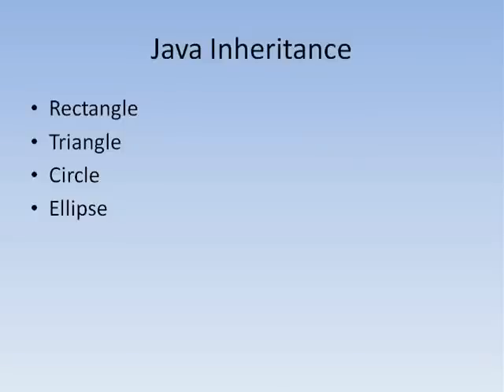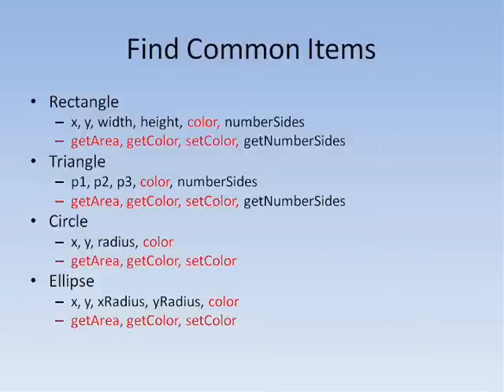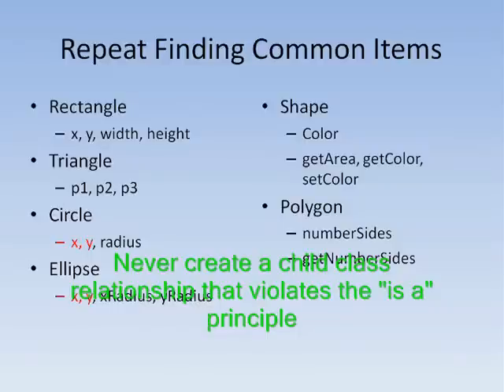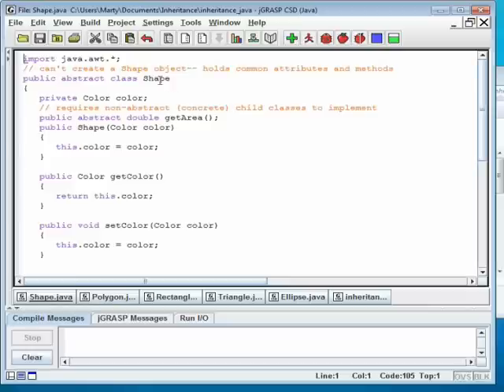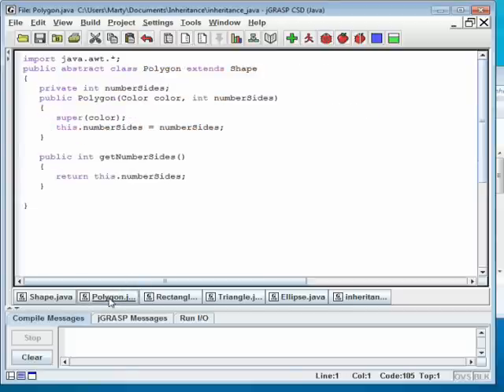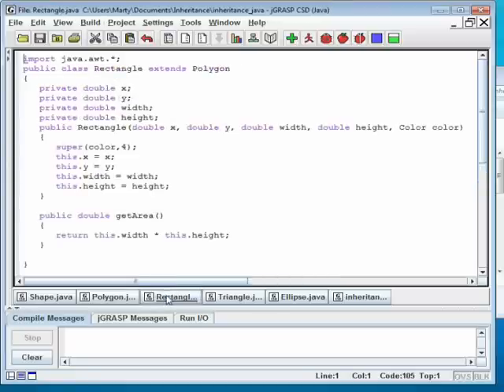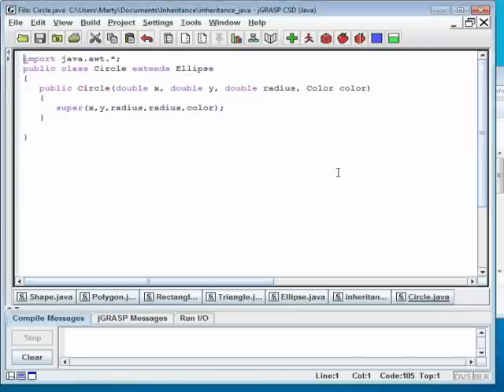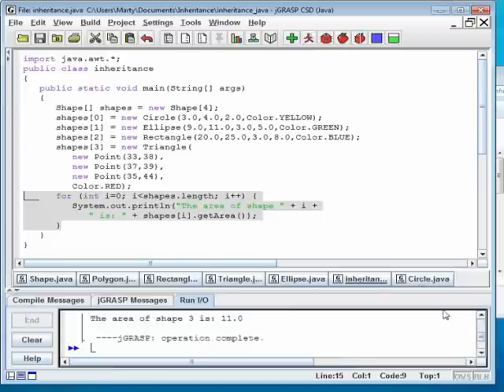Java #18 - Inheritance (remixed)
Creates a simple class hierarchy in Java for shapes